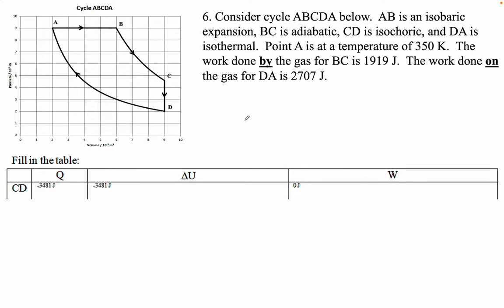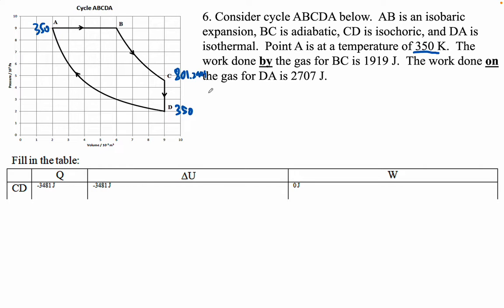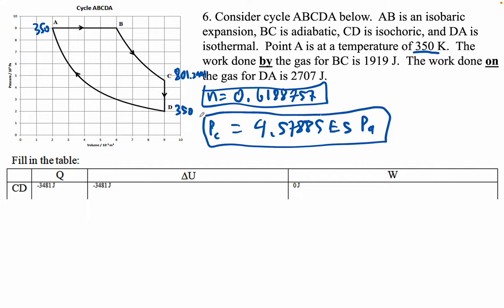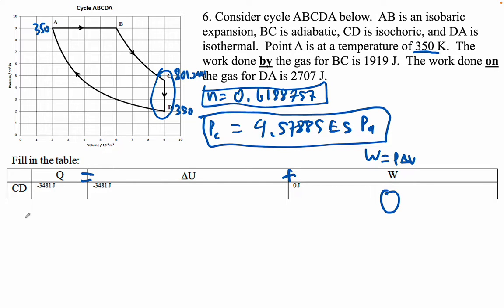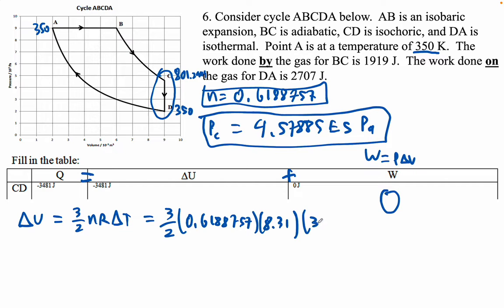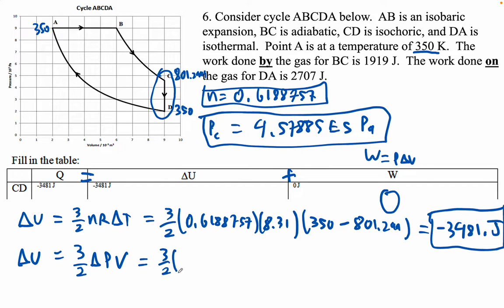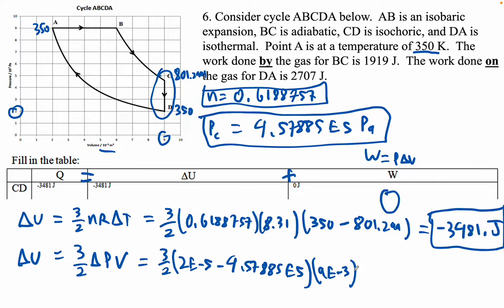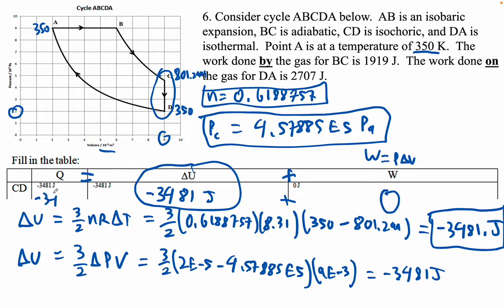HTPIB15 W15 3 #6 Process CD